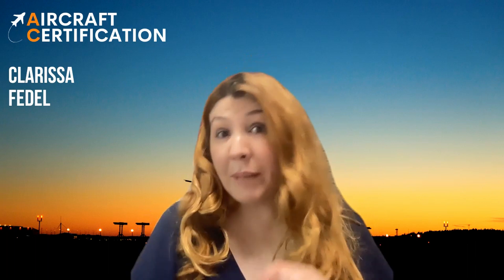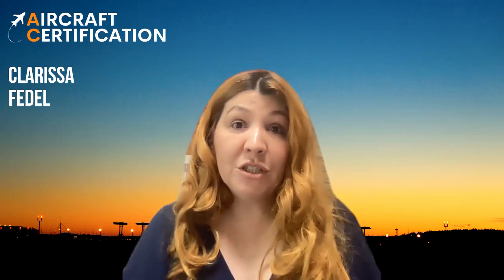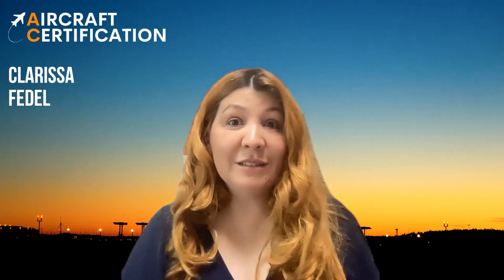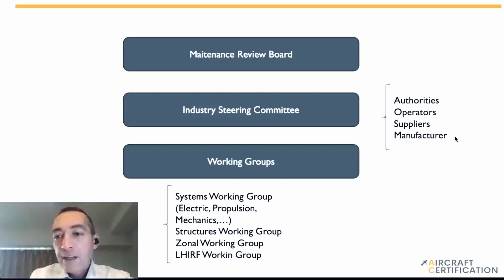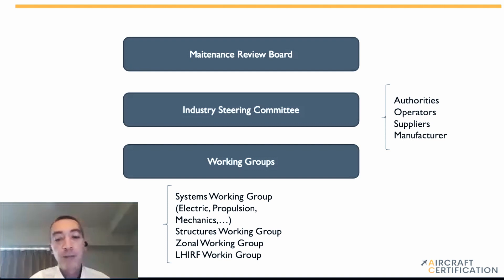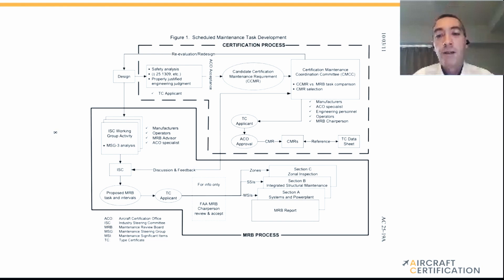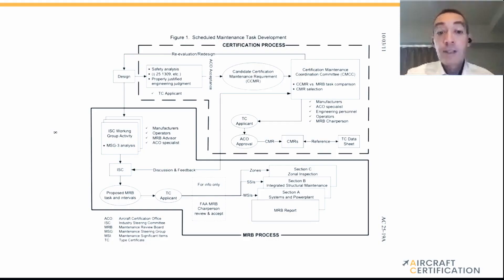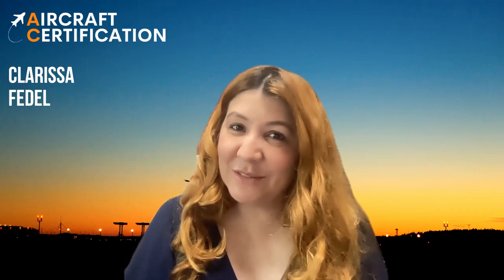MRB & CMCC - Israel Borges - Aircraft Certification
Welcome to the Aircraft Certification Channel!

In today's video, Israel Borges will explain the what are the roles of the Maintenance Review Board (MRB) and the Certification Maintenance Coordination Committee and their importance for defining the required aircraft maintenance activities guaranteeing an adequate safety.

Israel Borges is a Senior Maintenance and Safety Engineer with more than 20 years of experience in Commercial Aircraft Segment. If you want to know more about his professional trajectory, you can check his profile thru

Fasten your seatbelt and enjoy your journey!

Give us your feedback and suggestions for future topics in the comments section.

Welcome aboard and enjoy your journey!

Rafaela Caillaux and Clarissa Fedel